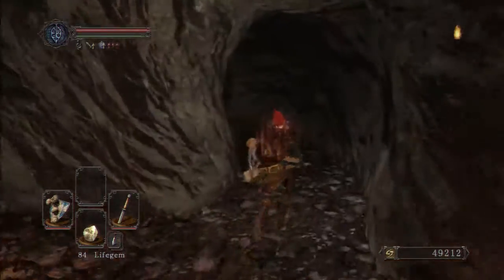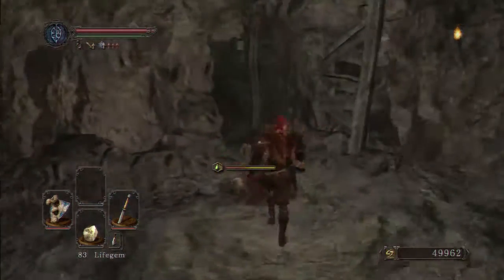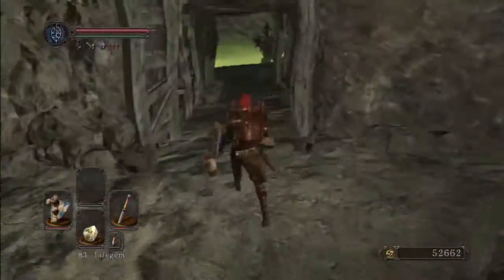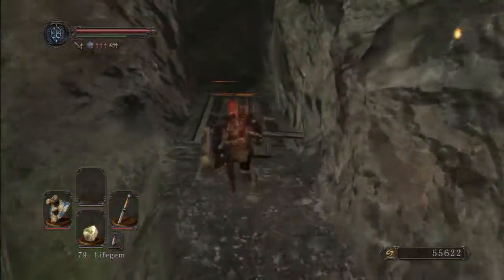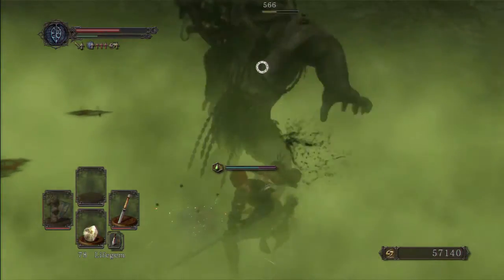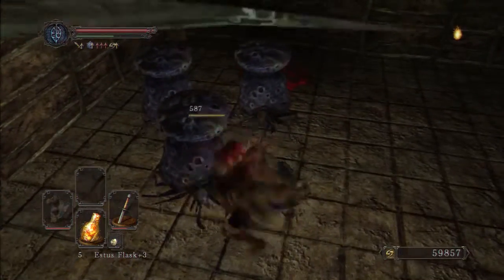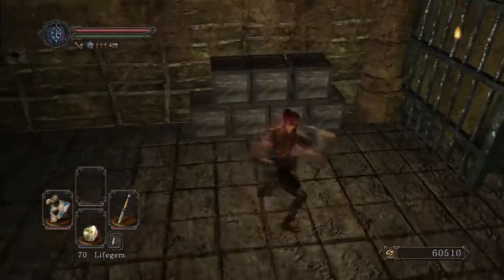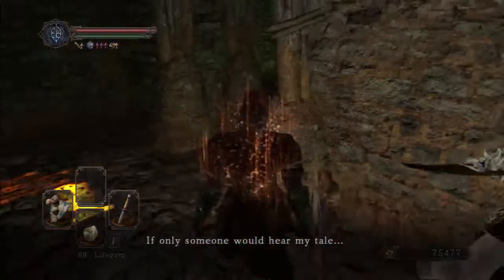Lets Play Dark Souls 2 un-leveled: Part 18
Let's play some more Dark Souls 2 with nightsmoke, through the valley and into the peak.